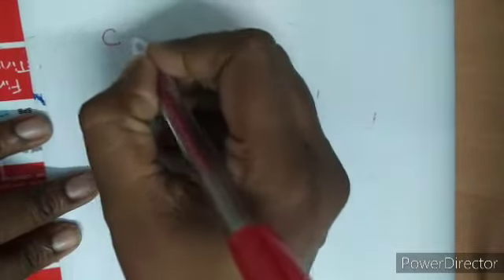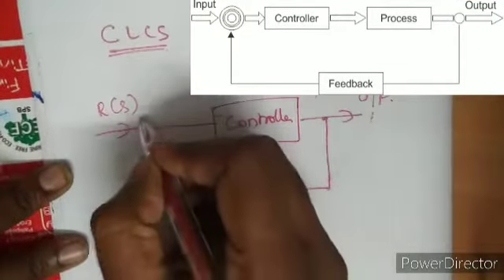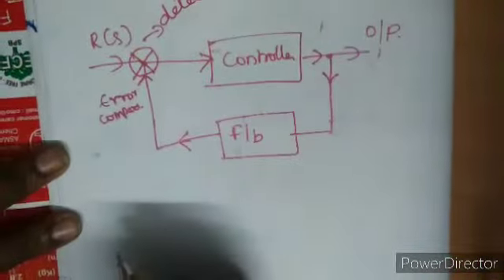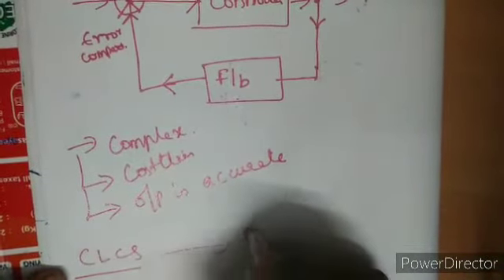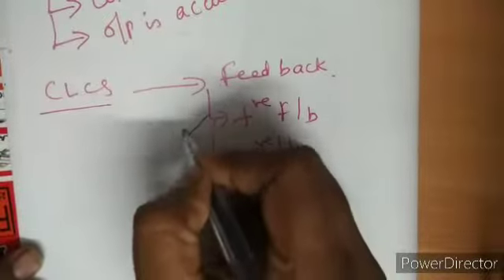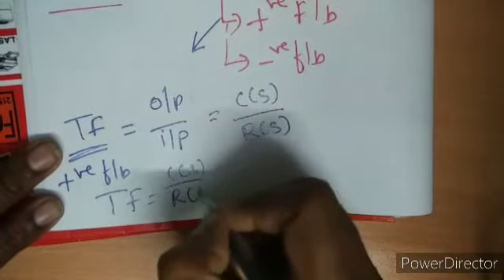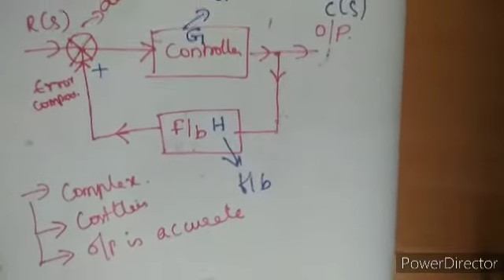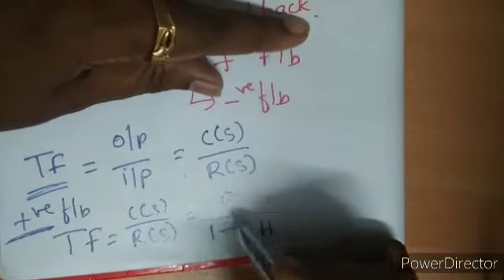Introduction to Control System- M1- Part 2